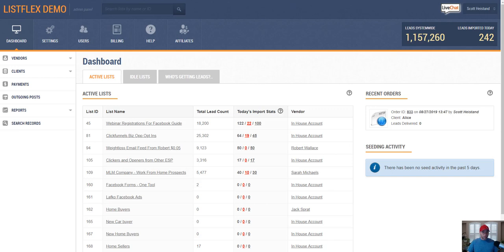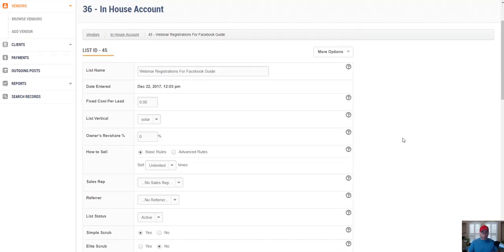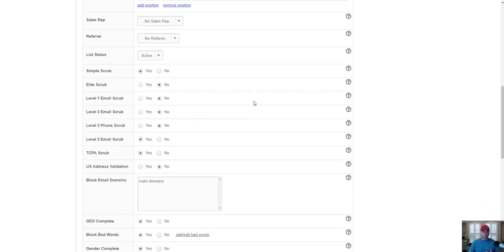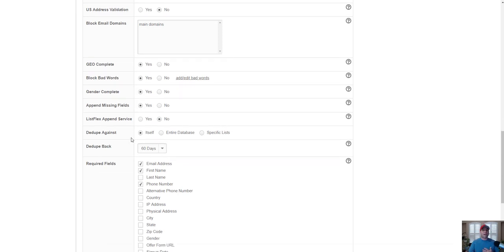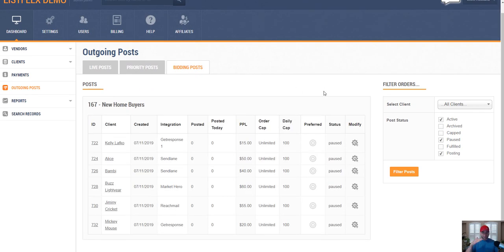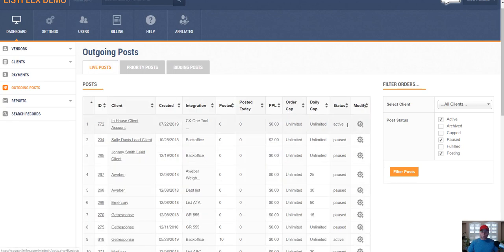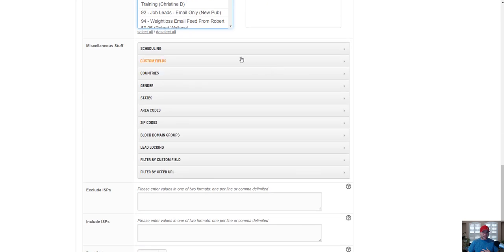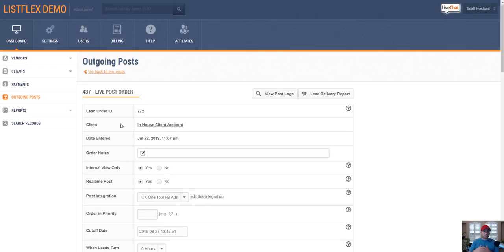Listflex Software - The 3 Minute Demo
Watch the Listflex 3 minute demo and set up an account for your leads today!  No start up costs or long term agreements.  Listflex is truly hassle free lead management.  Everything you need in one spot.